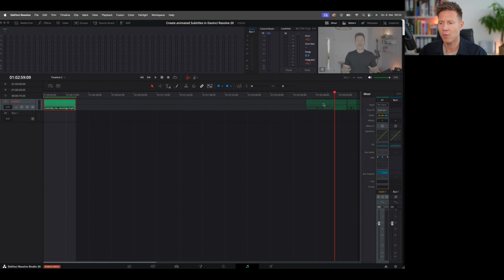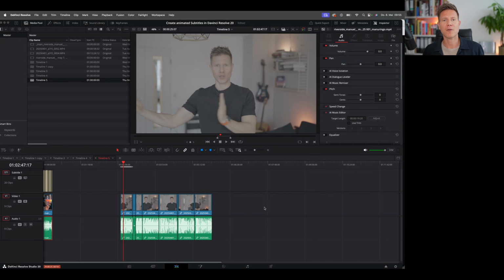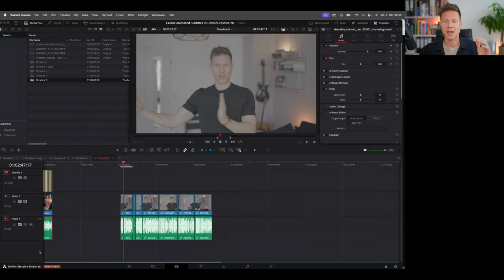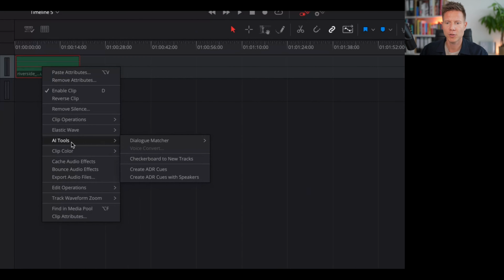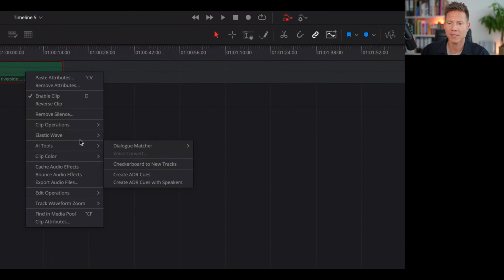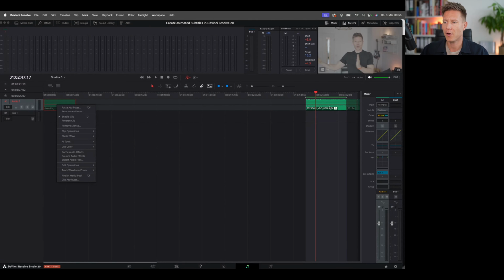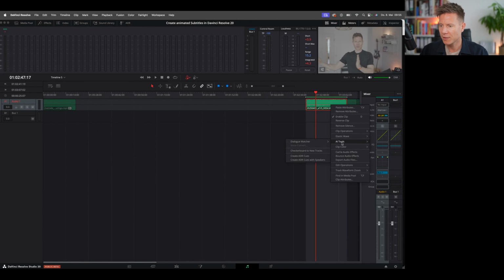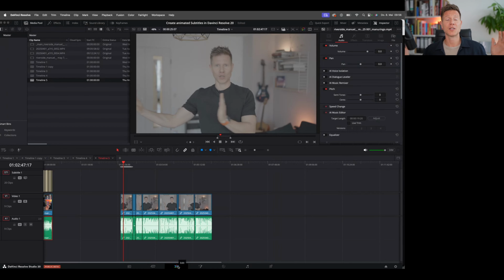3 Time Saving AI Tools for Smarter Content Creation that save me 100+ hours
Take your content creation to the next level with the power of AI tools! In this video, we'll explore the latest innovations in artificial intelligence that are revolutionizing the way we create content. From generating ideas to streamlining workflows, we'll show you how to leverage AI to produce high-quality content faster and more efficiently.

Want to save 100+ hours in your content creation workflow? In this video, I’ll show you 3 powerful AI tools that every content creator, YouTuber, blogger, or social media influencer should know in 2025! These time-saving AI tools are designed to help you create high-quality content faster, automate your workflow, and boost your productivity like never before.

Whether you're a blogger, YouTuber, or social media influencer, you won't want to miss this tutorial on how to use AI tools to simplify your content creation process. Get ready to save time, increase productivity, and take your content to new heights!

✨ Perfect for digital creators who want to work smarter, not harder.
✨ Discover the best AI tools for creators in 2025
✨ Increase your reach, save time, and scale your content creation with ease

💡 Ready to take your creativity and efficiency to the next level? Watch now!

📸 MY GEAR ↓↓↓ 🎥
Daily Camera
Vlogging Camera
Most used vlog lens
Most used lens [Prime]
Vlog Mic
CINEMATIC Mist Filters
Studio Mic
Studio Light
Neewer Desk Mount
Background Lights

🎬 Software used in this video:
✅ Davinci Resolve: